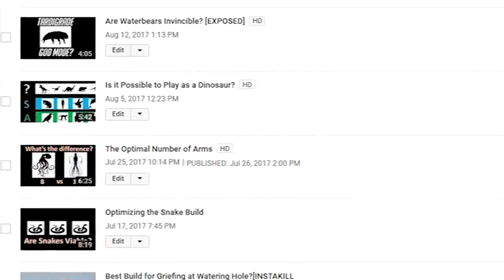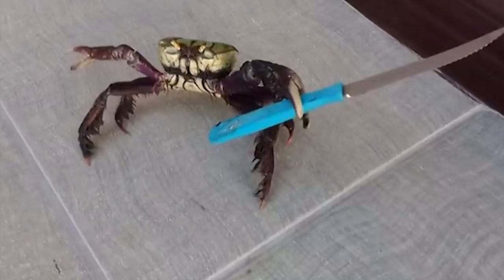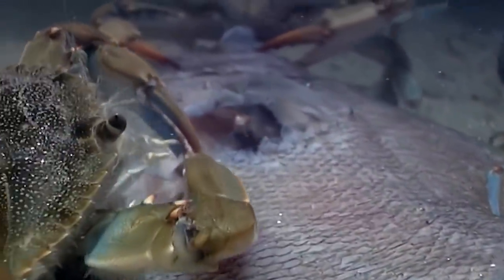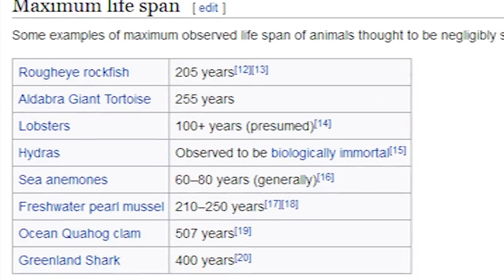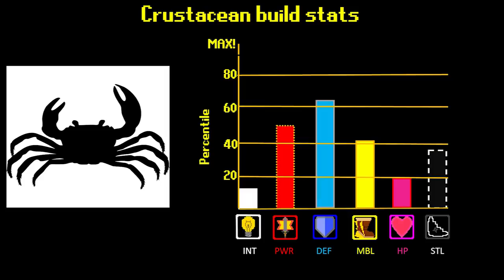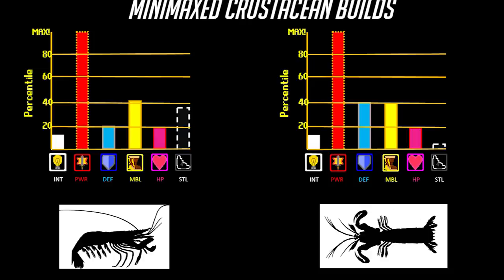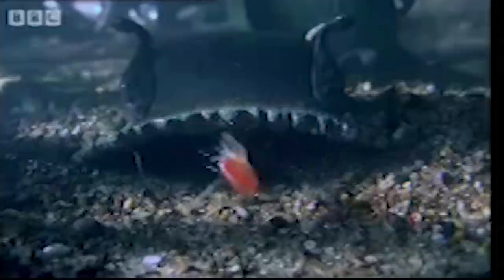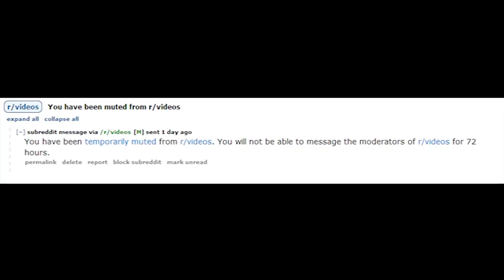Minimaxing with Crustaceans